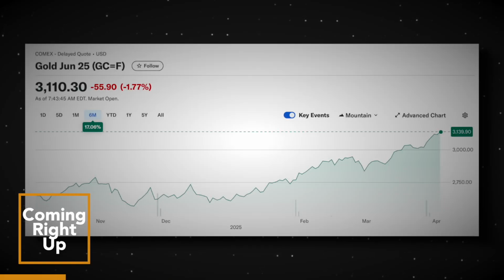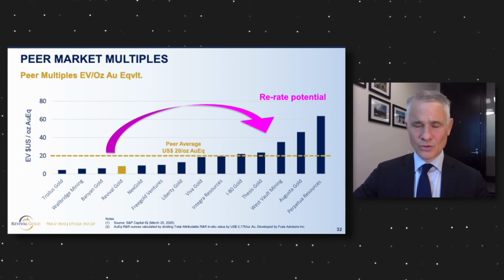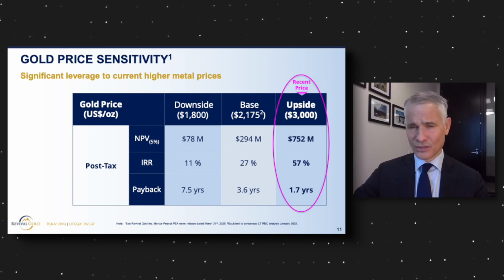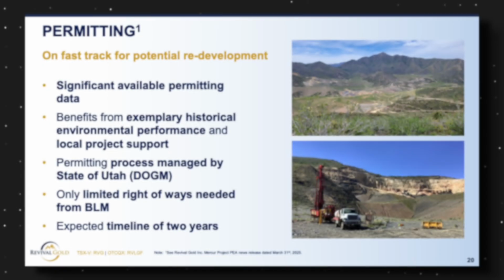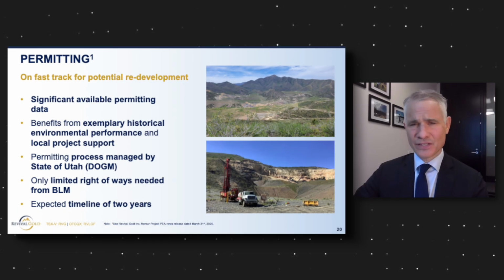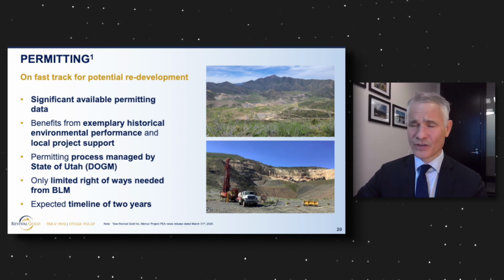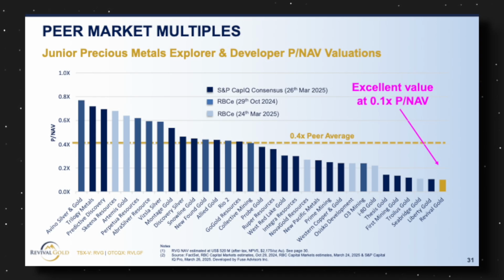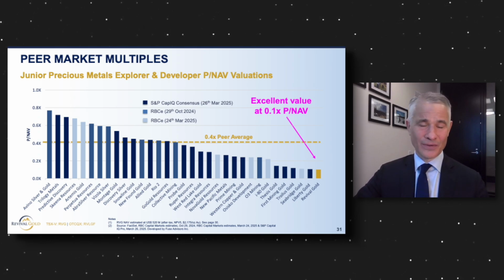PEA Results: How Revival Gold Could Become the Next Big Gold Mine Restart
Today we are having a discussion with Hugh Agro, the CEO of Revival Gold Inc.

Topics include a deep-dive into the phenomenal PEA results for the Mercur Gold Project, the next steps required to advance this project (such as infill drilling), how the permitting landscape looks like & more, enjoy!

Ticker Symbols: RVG.V $RVG.V, RVLGF $RVGLF, Revival Gold Inc Stock.

00:00 - Summary
00:55 - Deep Dive: The Mercur Project PEA Results
08:39 - Infill Drilling: Plans, Targets & Timelines
12:50 - Permitting: Mine Development in 2 Years
16:26 - Cost: Restarting the Mercur Gold Project
19:22 - Rerating: Why Revival Gold is Undervalued
21:58 - Value Today: $8 Per Oz in The Ground
23:42 - Macro Gold: Hugh's Take
26:58 - Catalysts: What You Should Expect from Revival Gold

The information in this video has been obtained from sources believed to be reliable, but S&B Media and Investor Relations B.V. and its respective employees and contractors make no representation or warranty as to the accuracy, timeliness or completeness of the content in this video.